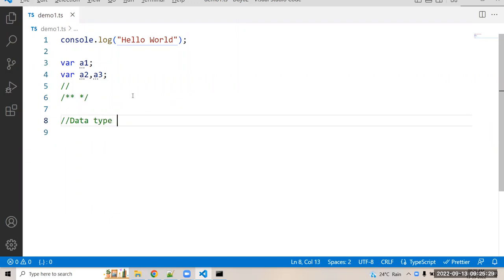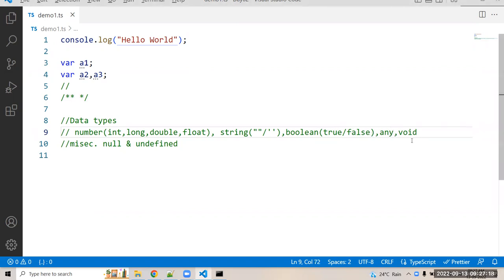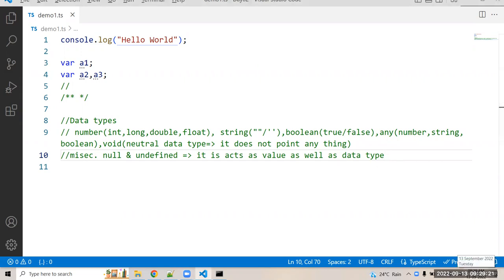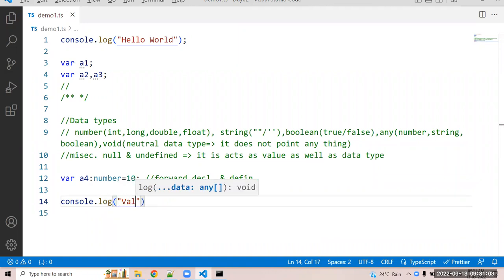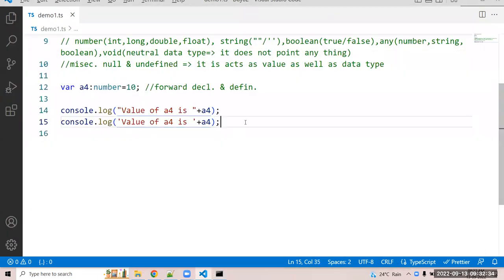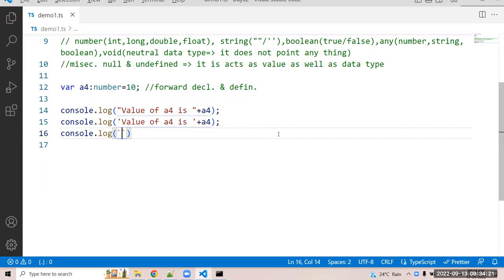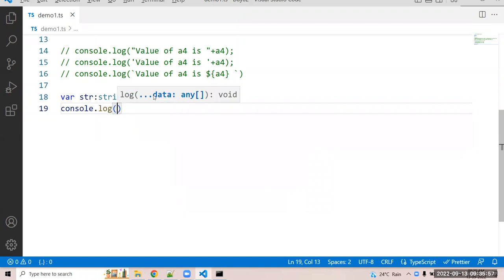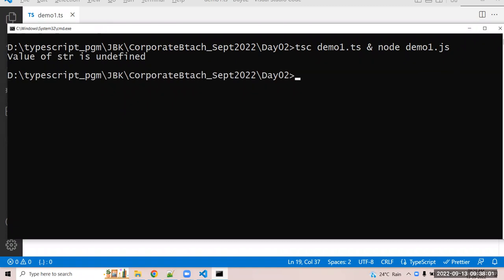Data types in Typescript | Depth in Typescript @CodeWithLogicalPradip@youtubecreators